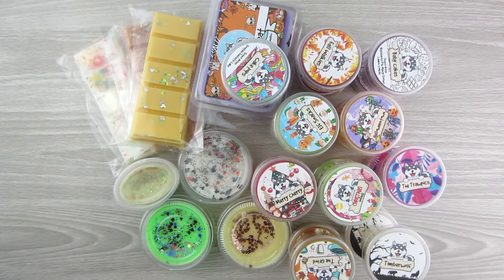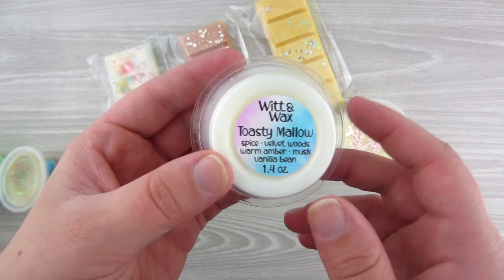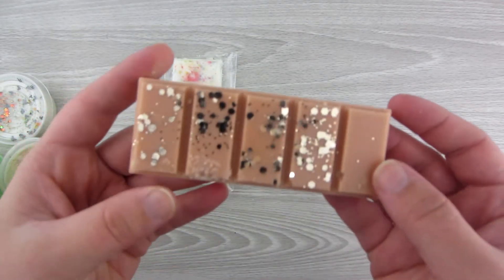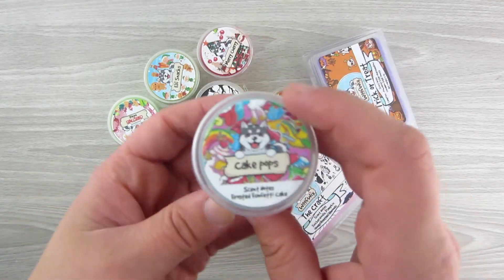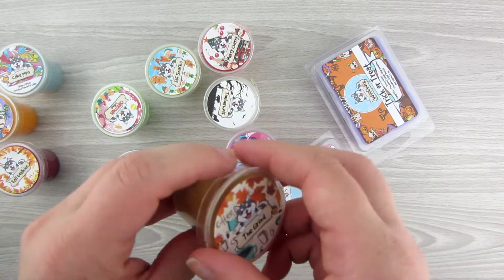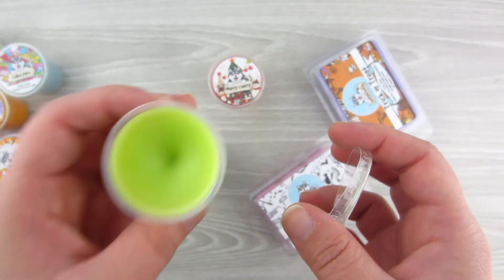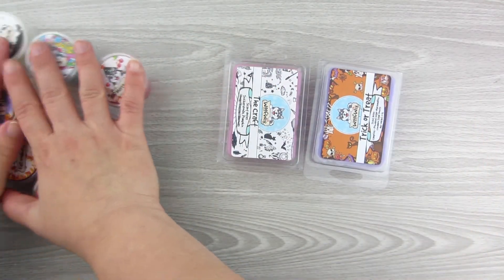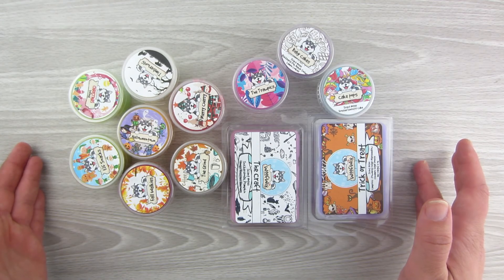Wax Melt Haul | First Orders & Reactions | ft. Witt & Wax and WoofWix Wax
Join me as I dive into my first wax orders from new to me shops... Witt & Wax and Woof Wix Wax.

SHOPS MENTIONED:
Witt & Wax

My Wax Warmer

Save 25% at Avalon & Ninth- DANI25
MY PLANNERS:
Memory Keeping- 7x9 Avalon & Ninth planner
Everyday Planner- Erin Condren Hourly Planner
Social Media/Youtube- Avalon & Ninth weeks planner
Fitness/Wellness Planner- Erin Condren Petite Wellness Journal
Home Planner- Mini Happy Planner
PLANNING TOOLS I USE:
White Out

This means that if you purchase something after clicking on one of these links, I may receive a small commission; however, this is at no cost to you and I will only post links

for things I personally use and love! All opinions are my own!